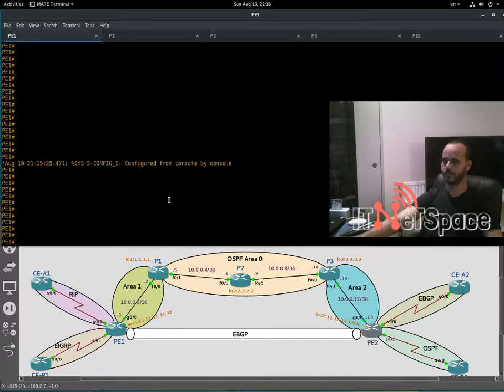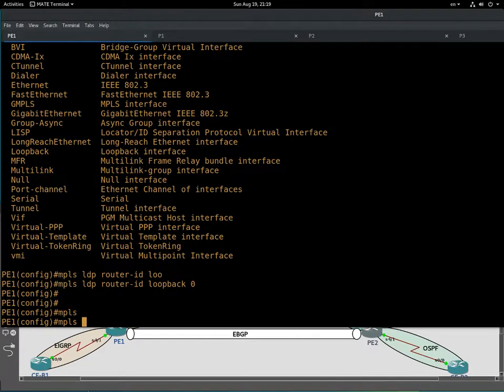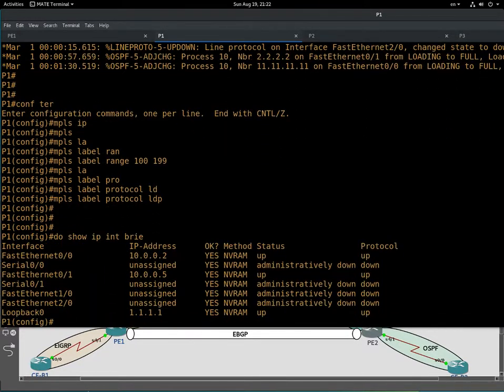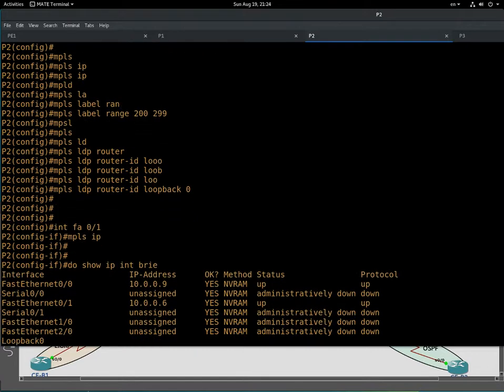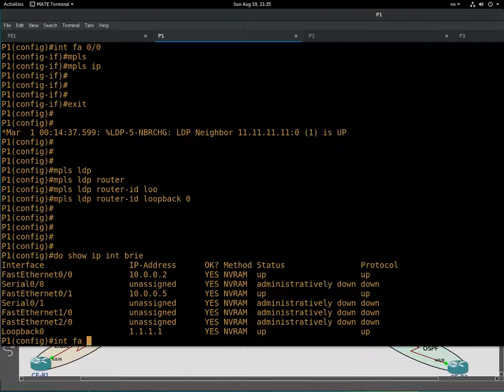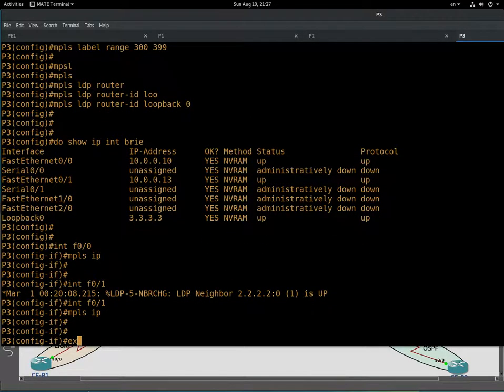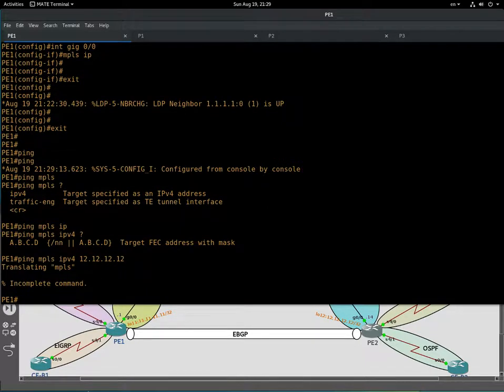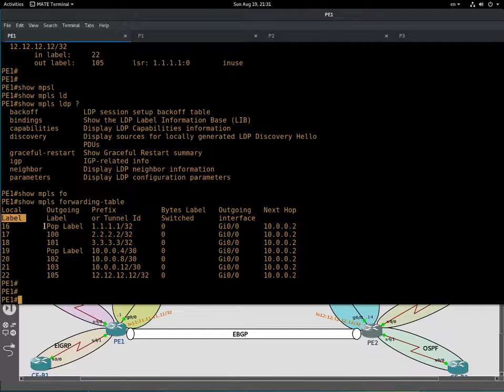MPLS Configuration & Verification